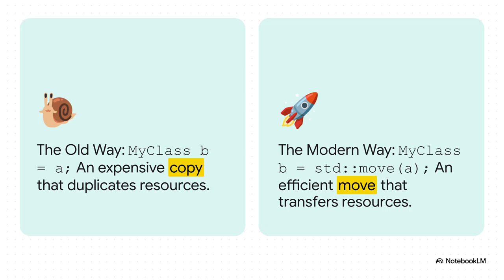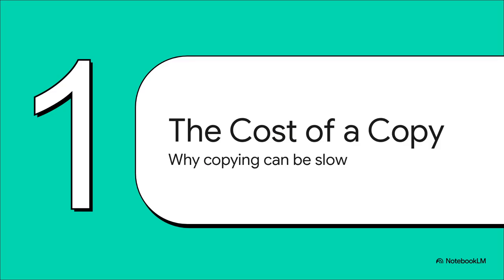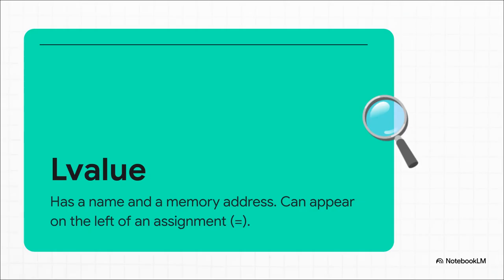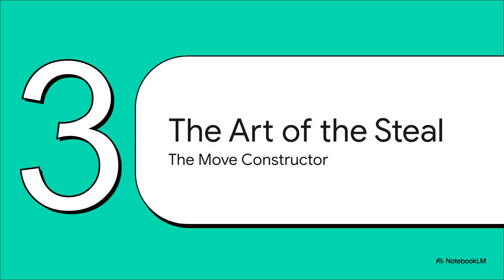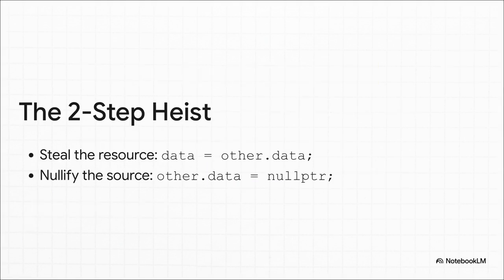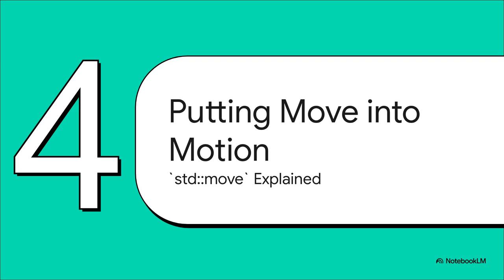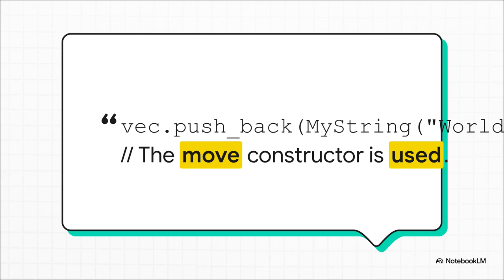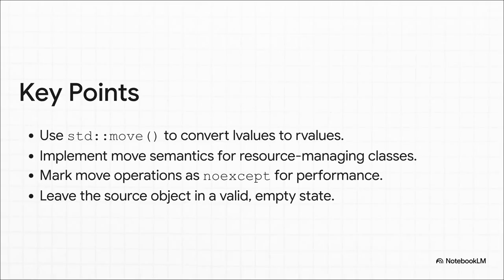C++ Move Semantics Explained: Make Your Code Lightning Fast: made with NoteBookLM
🚀 C++ Move Semantics Explained: Make Your Code Lightning Fast! ⚡

Are you still copying objects the old way? 😱 In modern C++ (C++11 and beyond), move semantics and rvalue references let you steal resources instead of copying them, making your code blazingly fast 🔥.

In this video, you’ll learn:
✅ What lvalues and rvalues are (with simple examples)
✅ How move constructors and move assignment operators work ✨
✅ Why std::move() is your secret weapon 🛠️
✅ Real-world examples showing the performance boost ⚡
✅ Diagrams + code walkthroughs that make it super easy to understand 🎯

Whether you’re preparing for an interview, working on high-performance apps, or just want to master modern C++, this tutorial has you covered. 💻

👉 Don’t just write C++… write FAST C++!